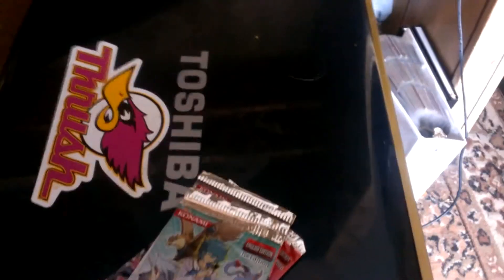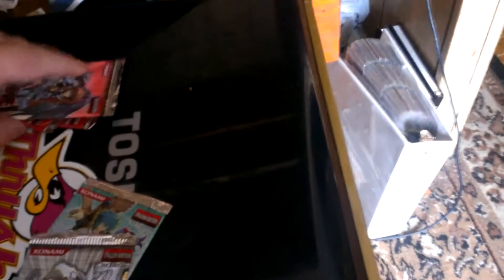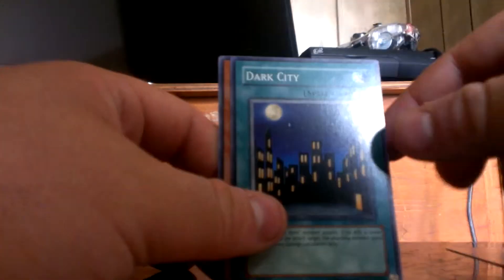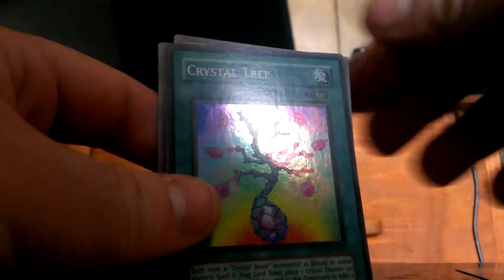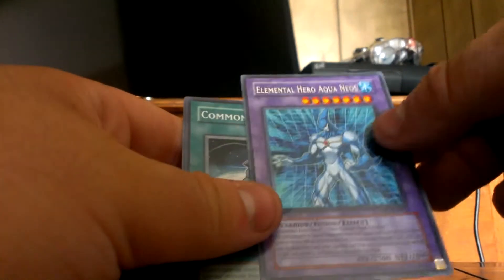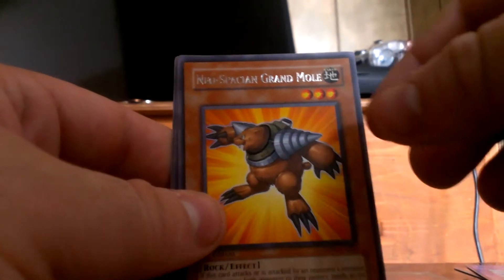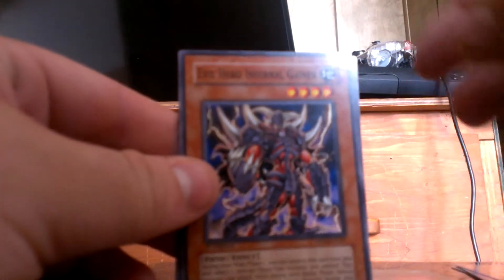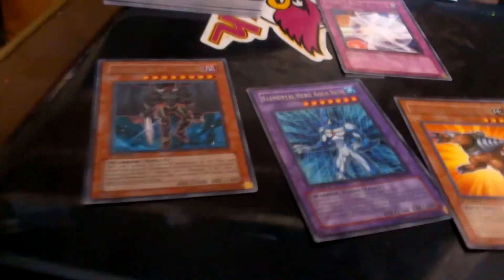Yu-Gi-Oh! Trading Card Game Duelist Pack unwrapping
This came with 5 packs so enjoy